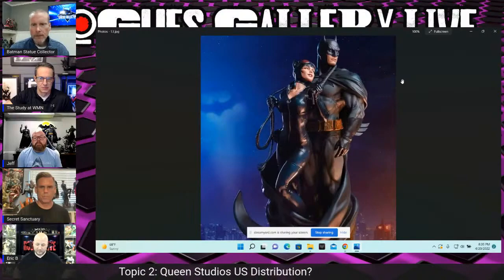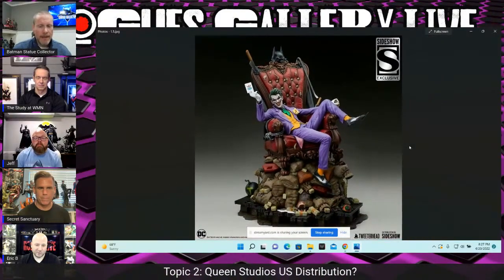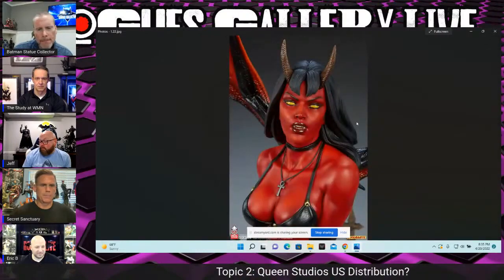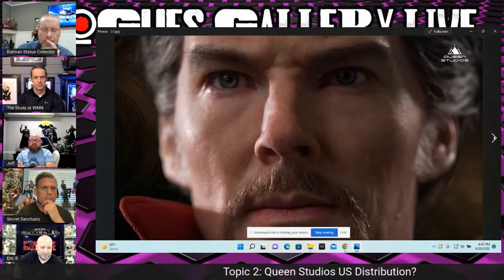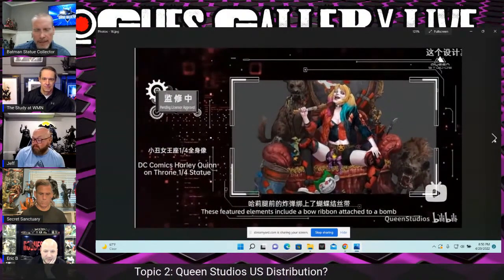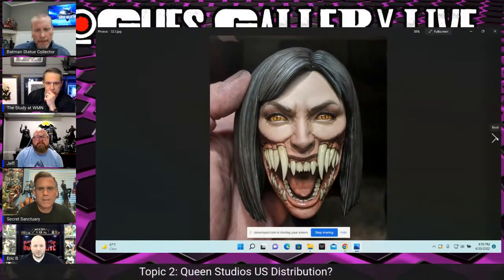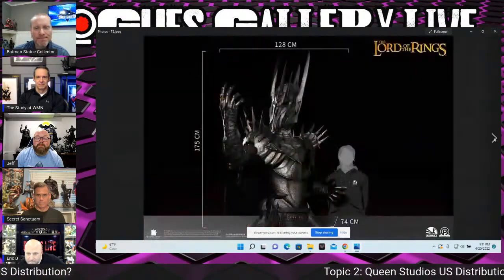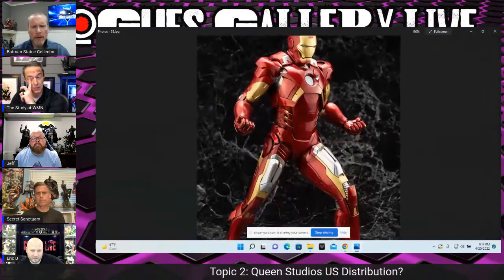Photo Recap! The Latest Statue Reveals For Late April 2022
This is our photo recap from our latest Rogues Gallery Live show.  It's always fun to see teasers for upcoming statue releases from all the major statue companies like Tweeterhead, Prime 1 Studio, Sideshow, Queen Studios, XM Studios, and more!